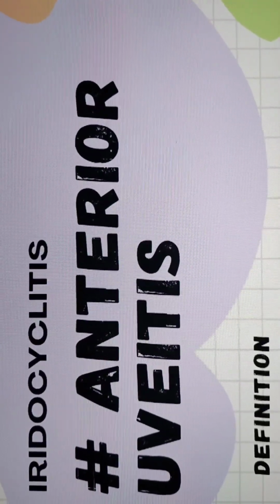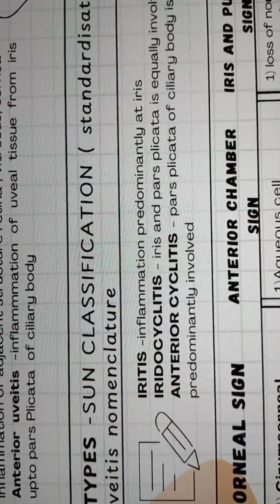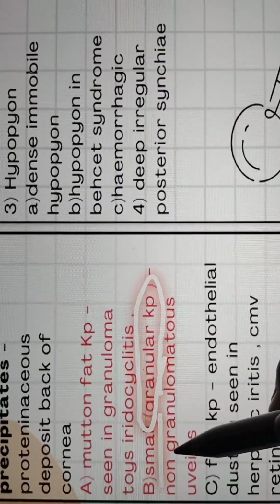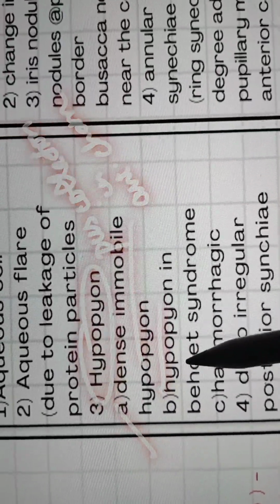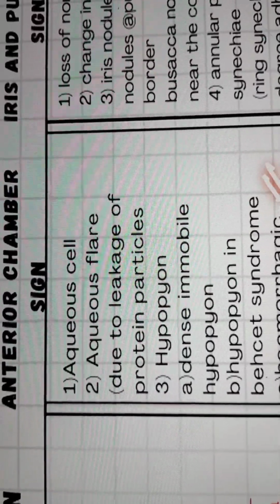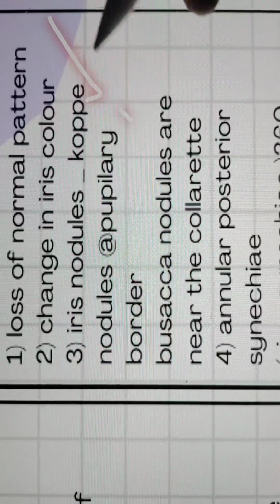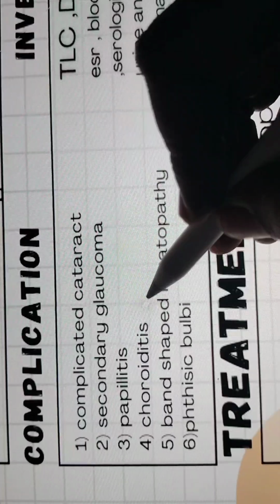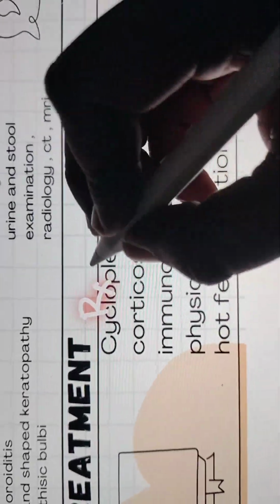# acute uvitis (iridocyclitis ) one med solution